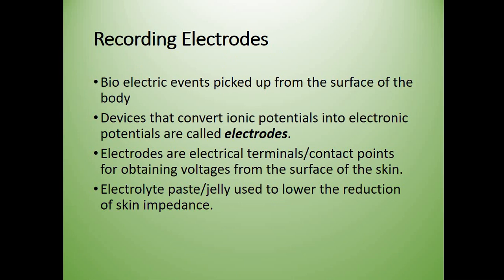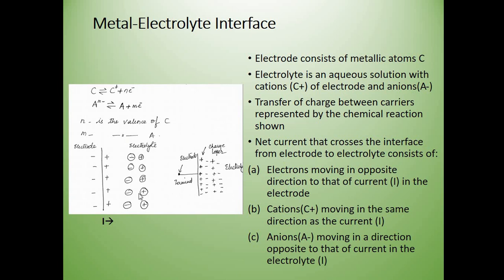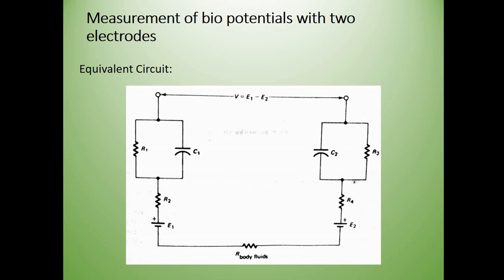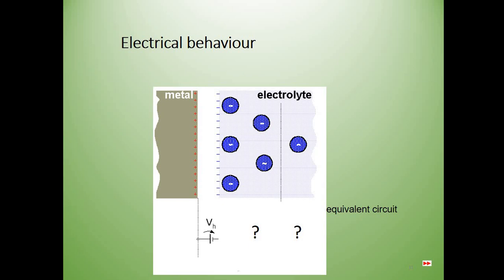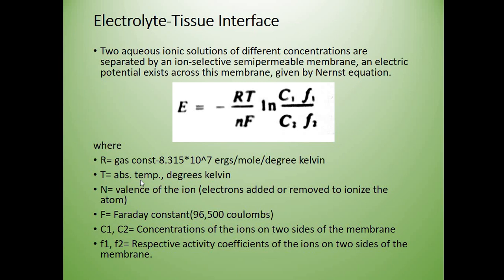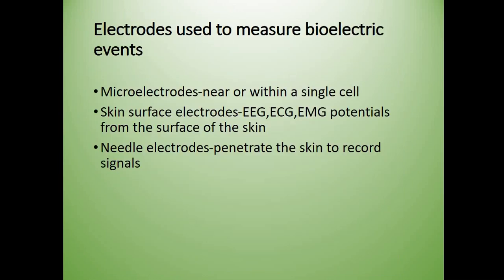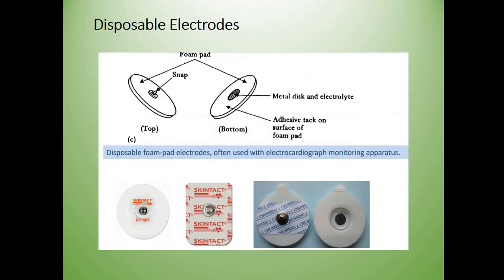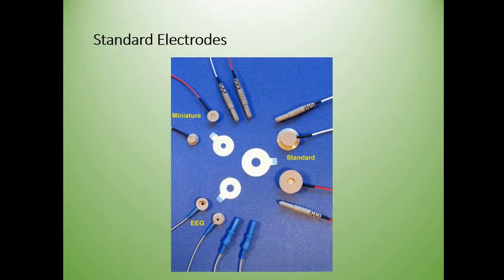AE403 BMI Mod 1 Part 4